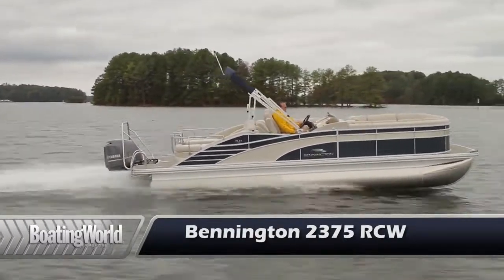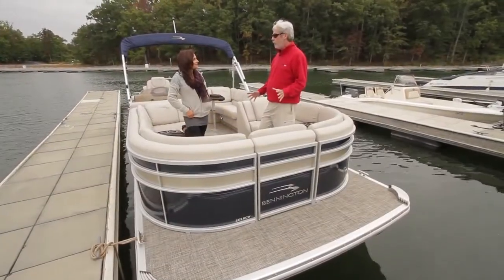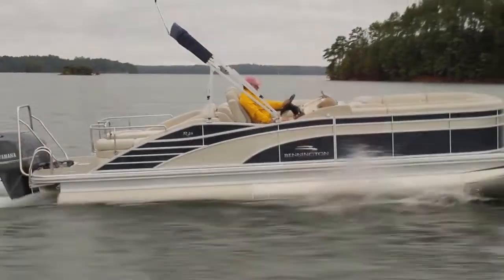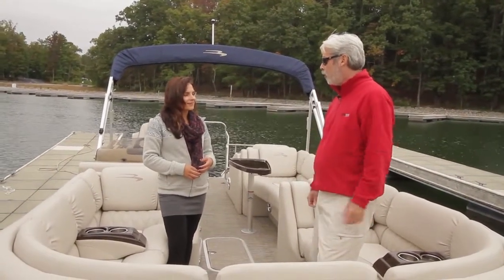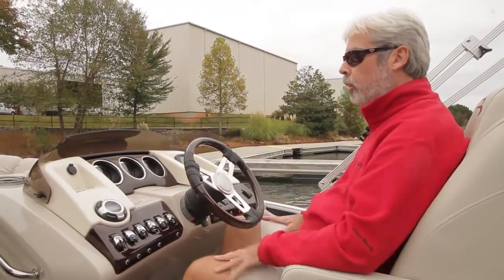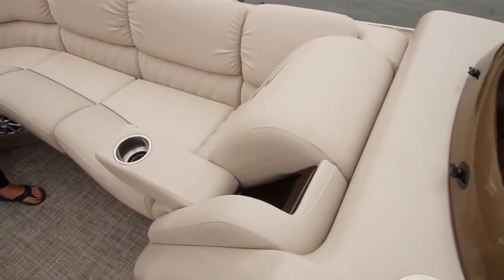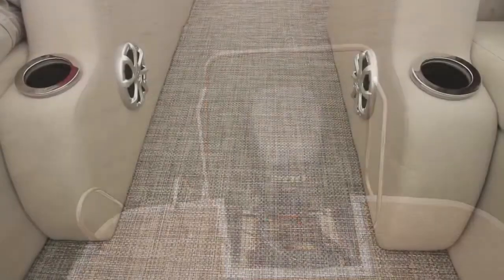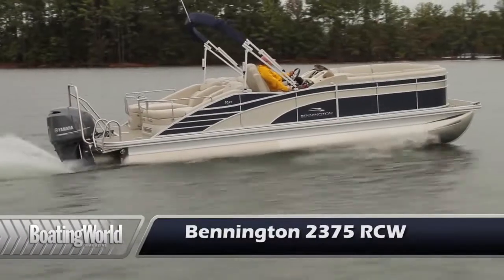2014 Bennington 2375 RCW